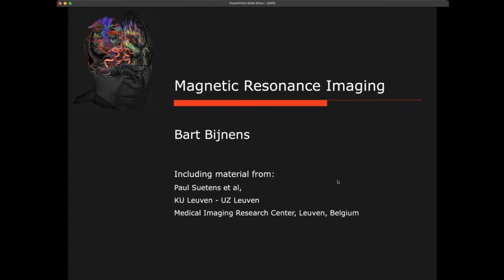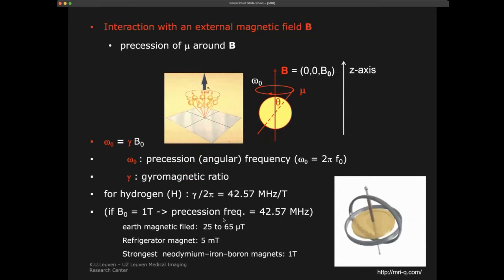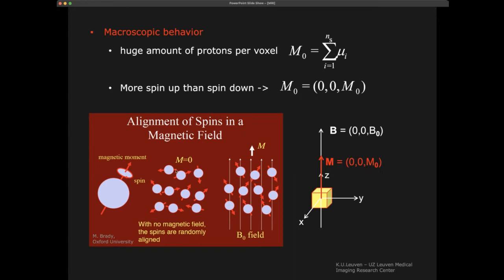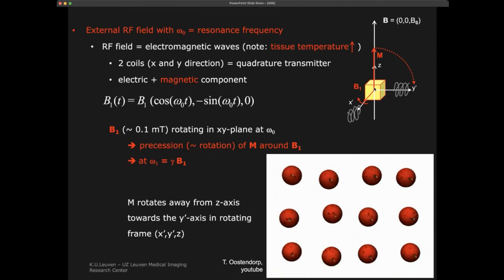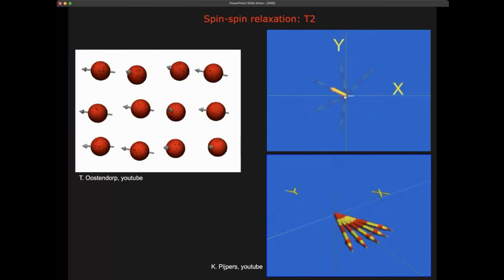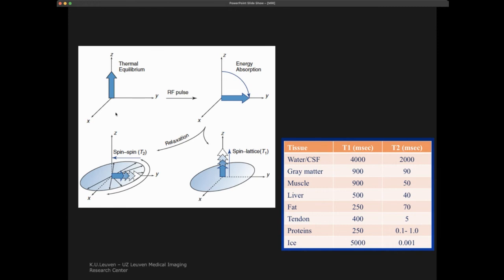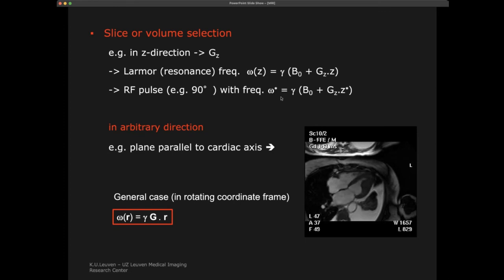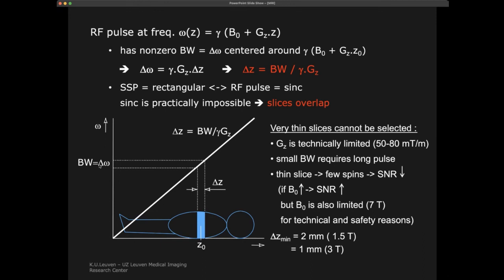Medical Imaging Modalities - MRI 1/3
Principles and applications of Magnetic Resonance Imaging - Part 1/3